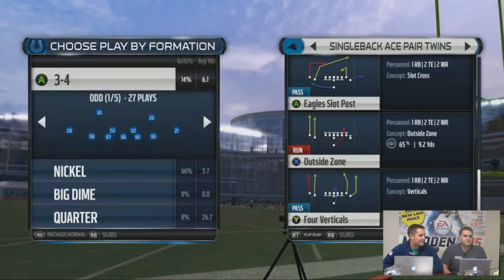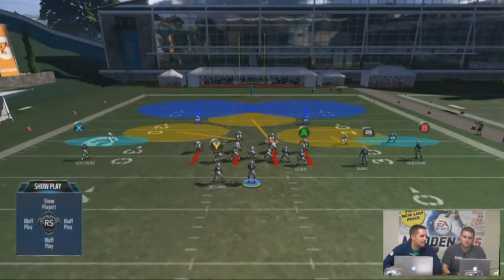Madden 15 - Man Or Zone Coverage? % Call?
What percent of the time should you call man vs zone coverage in Madden 15? ZFarls like Man in Madden 25, is that still the case?